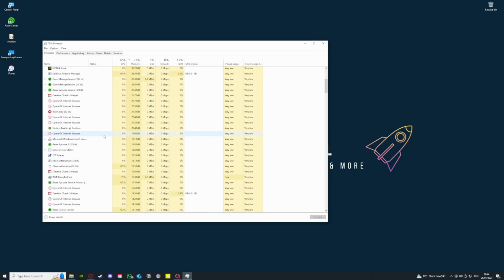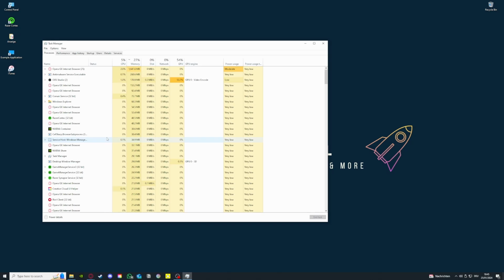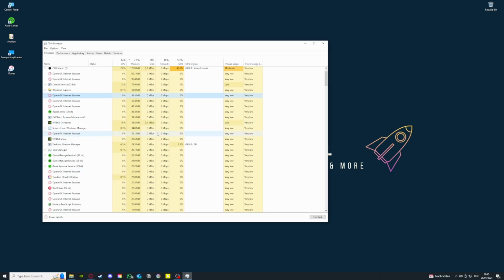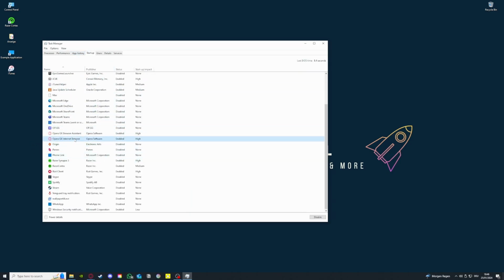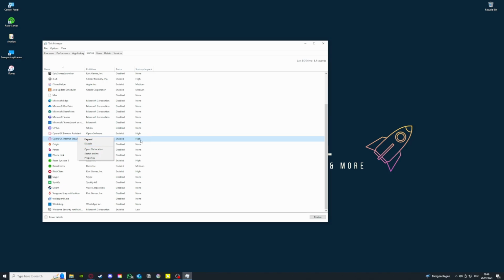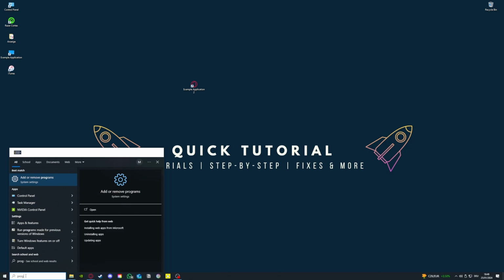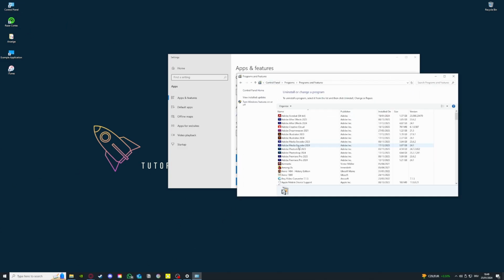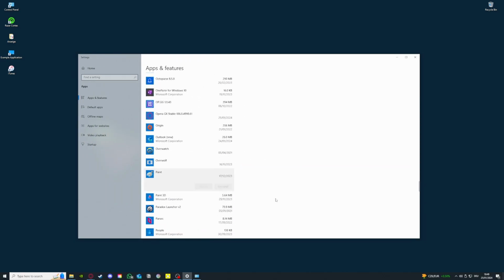Audiotester – How to Fix Crashing, Freezing, Black Screen, Not Responding – Full Tutorial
How to fix Audiotester crashing
How to fix Audiotester crashing on Windows
Audiotester crash fix
Audiotester crashing when starting test
Audiotester crashing when loading audio files
Audiotester freezing
Audiotester freezing fix
Audiotester black screen fix tutorial
Audiotester not responding
Fix Audiotester crashing after update
Troubleshoot Audiotester crash errors
Fix Audiotester crash on startup
Audiotester crash when playing test tones
Prevent Audiotester from freezing
Fix Audiotester black screen and crash
Audiotester crashing when switching devices
Fix corrupted configuration crash in Audiotester
Resolve Audiotester crashing during output test
Crash fix for Audiotester latest version

0:00 Intro
0:45 Work out how the app is actually failing
1:30 Check for updates
2:15 Force close it with Task Manager
3:50 Restart your PC
4:35 Disable auto-start services
5:20 Clear the cache
6:00 Repair via Control Panel
8:20 Reinstall as a last resort